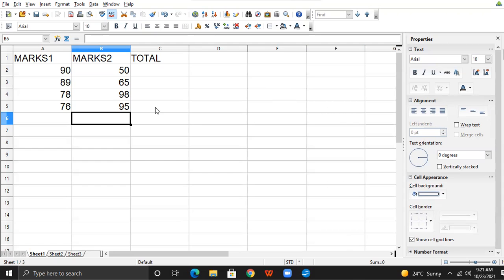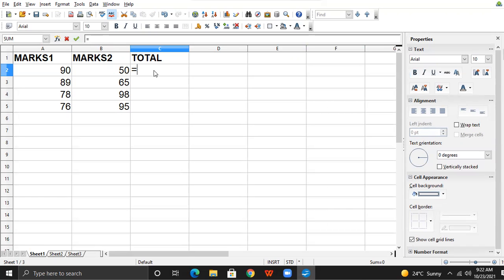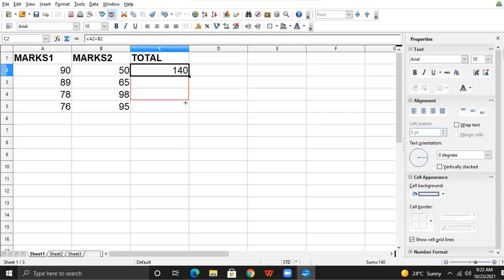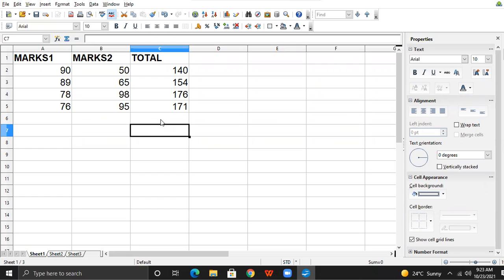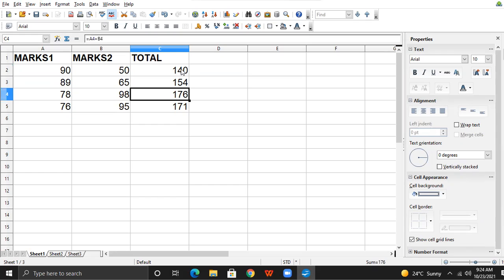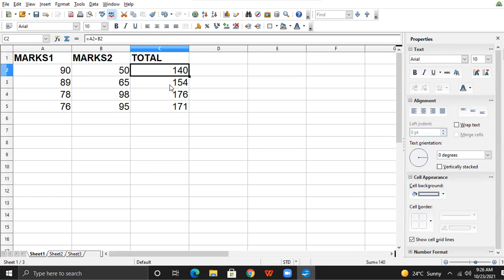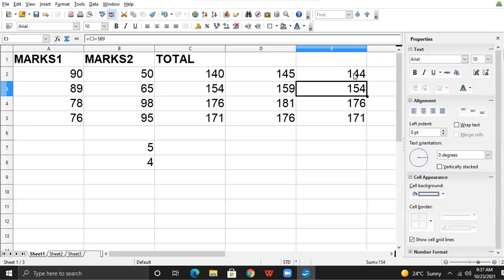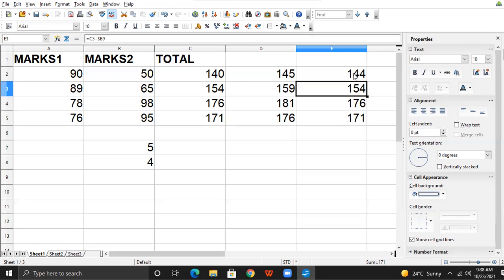23/10/21 IX C COMPUTER LECTURE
CELL REFERENCING IN CALC